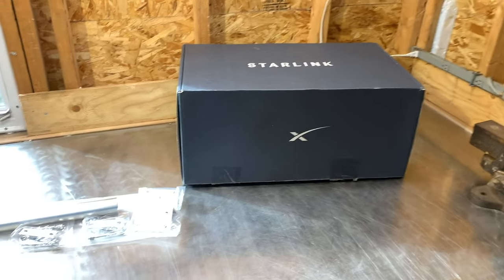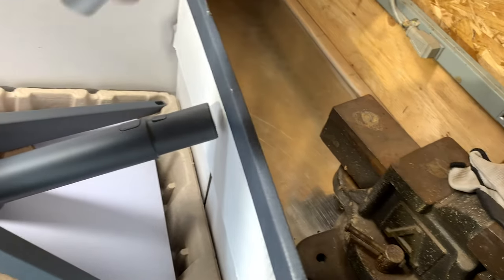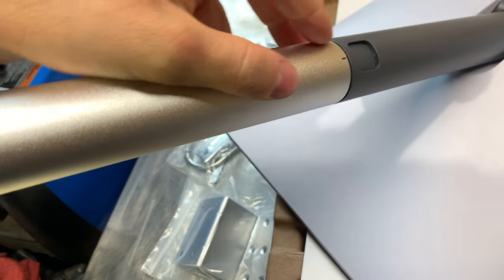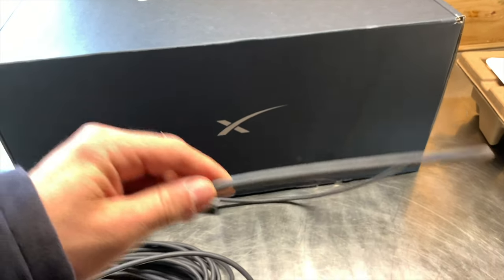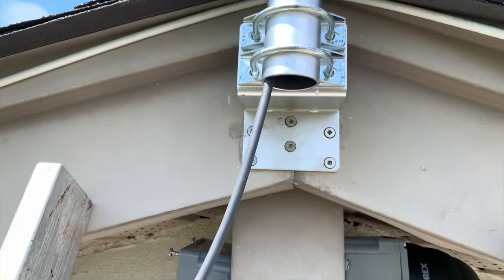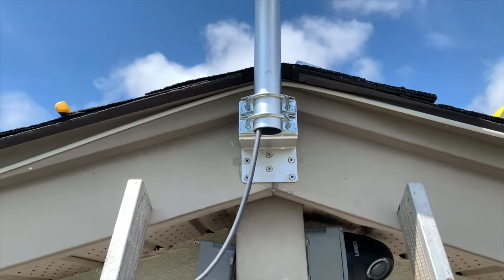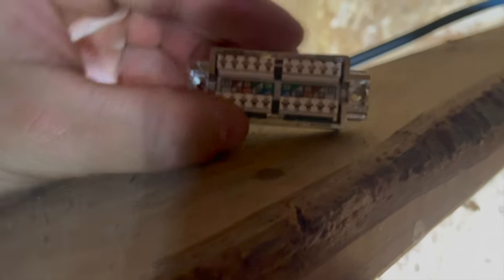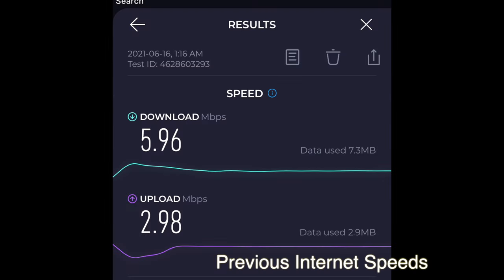STARLINK Pole Mount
One of the various way to mount your Starlink Antenna with a watertight seal between outside and inside your home. Please proceed with caution if you are not confident with the steps I have taken.

*This video is not meant to be a one way fits all. It is intended to give different ideas that may help you in your specific situation.

Leave any questions or recommendations in the comments.